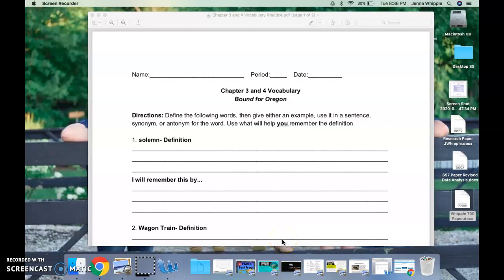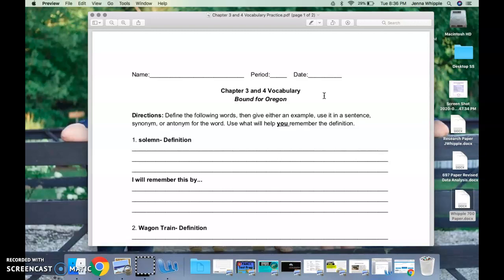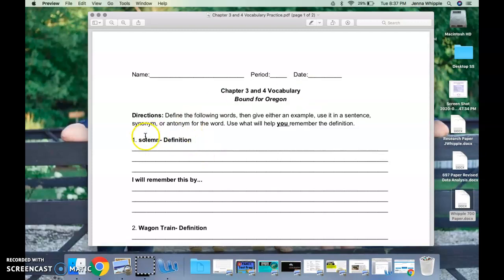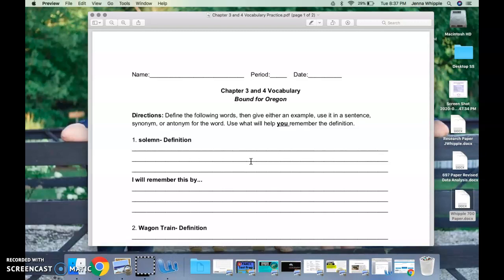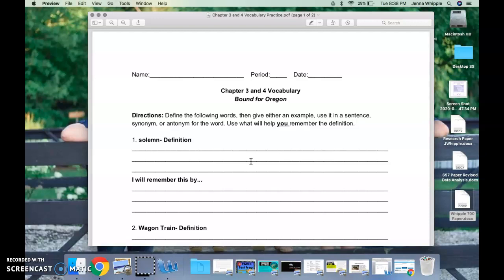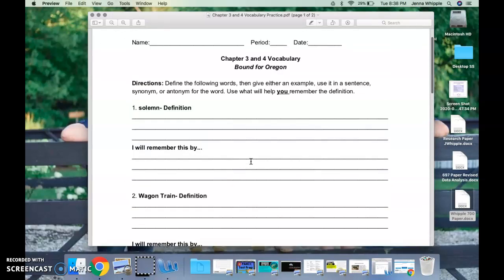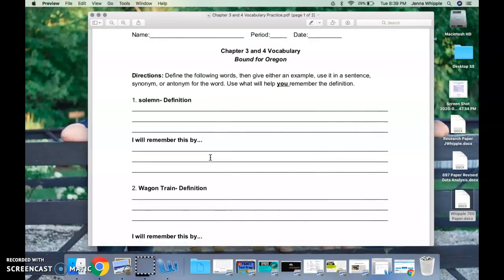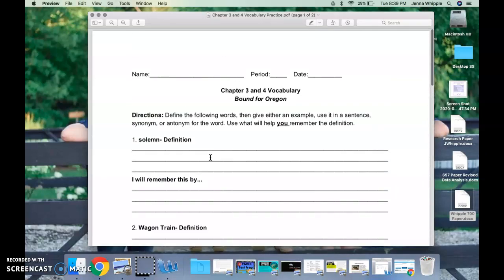BFO Chapter 3 & 4 Vocab Directions